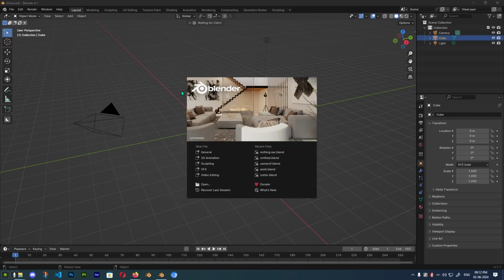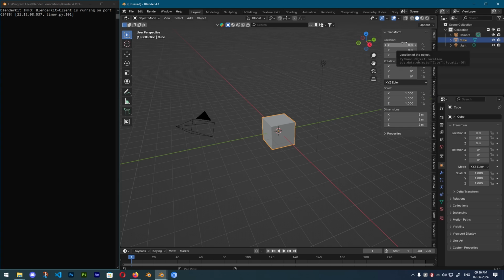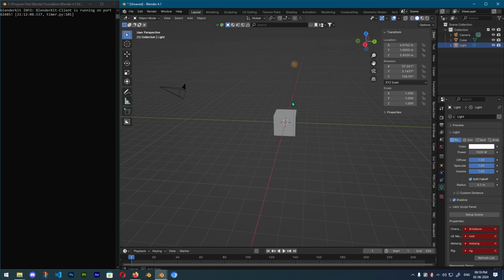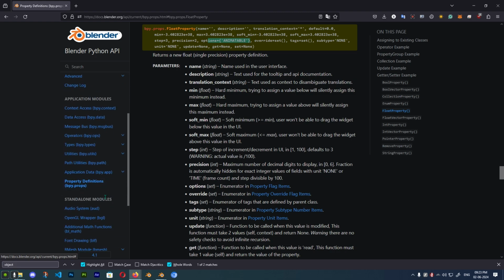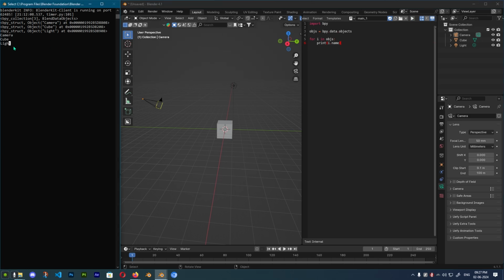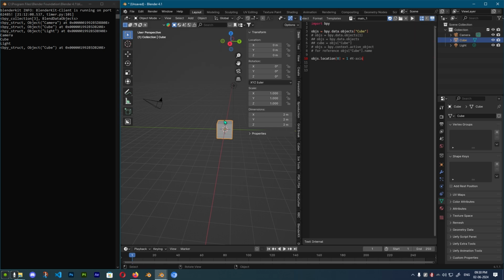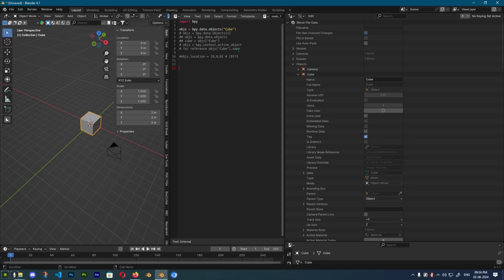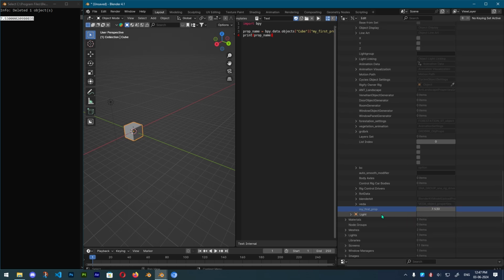Chapter 1 - Introduction - Blender Scripting / Addon Development Tutorial for Absolute Beginners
Hello, this is a Blender Scripting / Addon development tutorial for beginners. It's for absolute beginners.
This is Chapter 1 - Introduction

In this Chapter we go through, Setting up your blender for scripting, Writing Scripts to move and rotate objects, we also looked at Blender Data API.